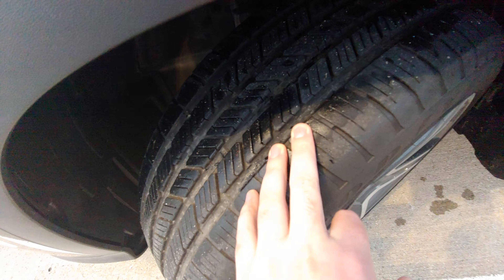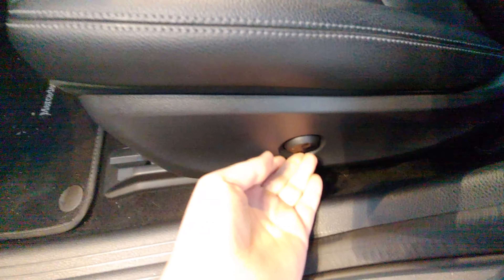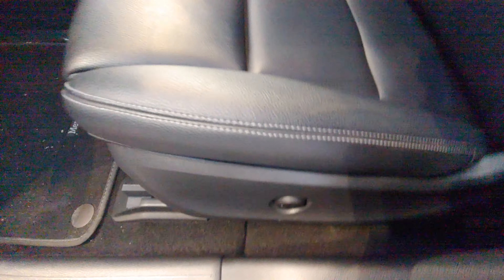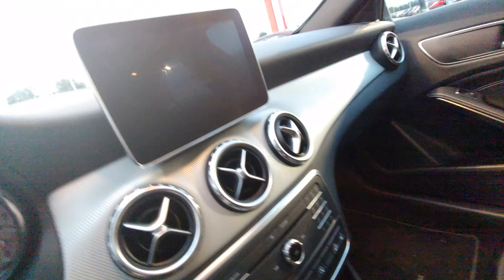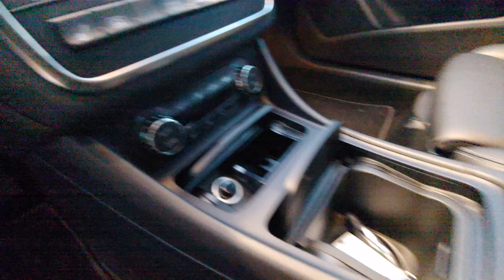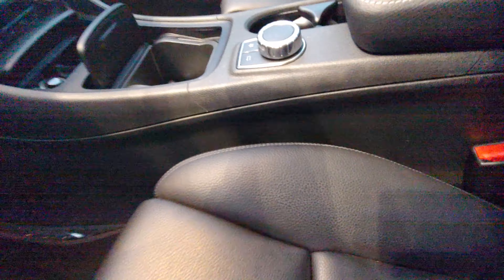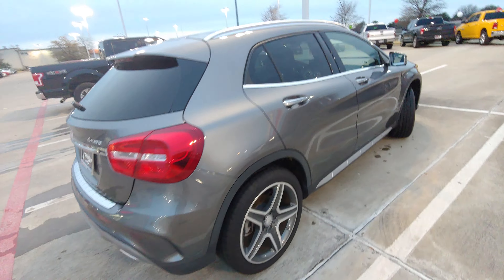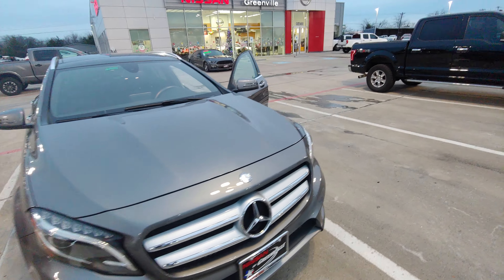2016 Mercedes GLA 250